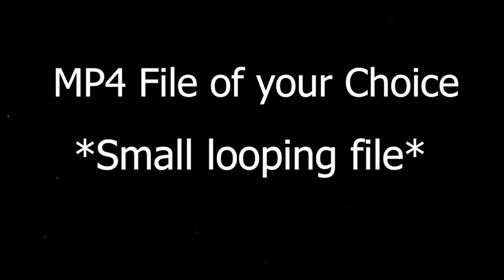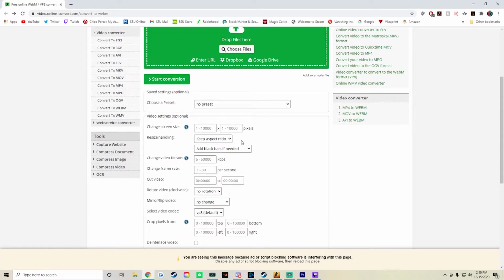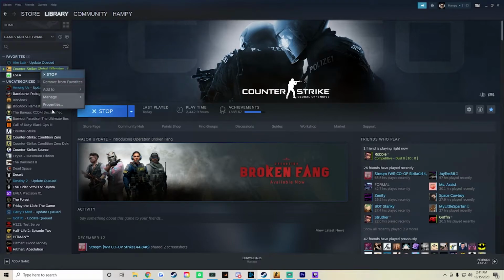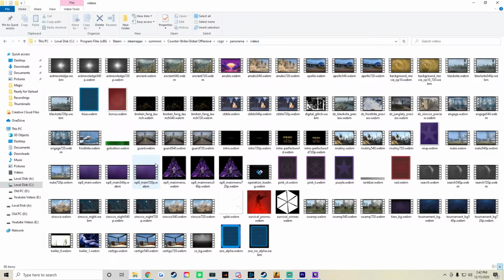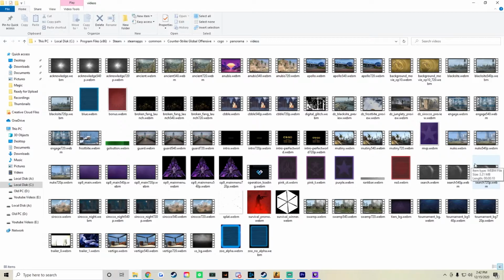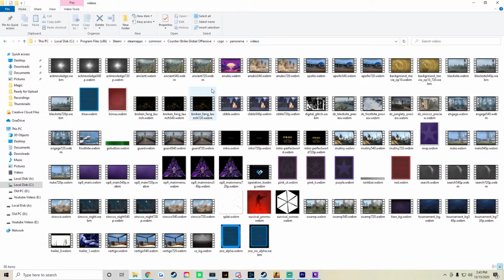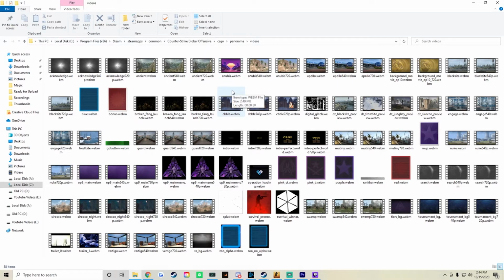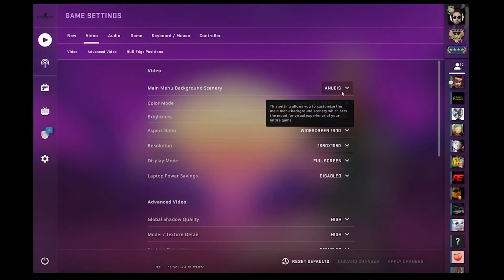*HOW TO* Custom Background in CS:GO 2020!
Come join the VIP Squad to join in on the community and for more fun!